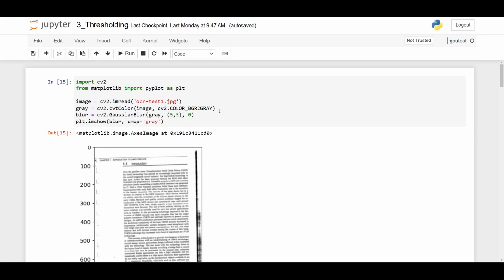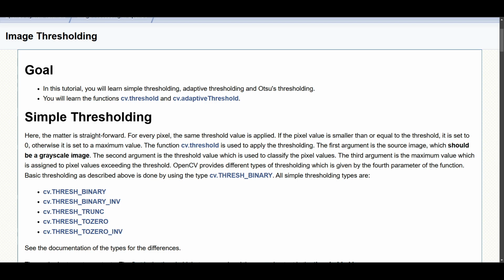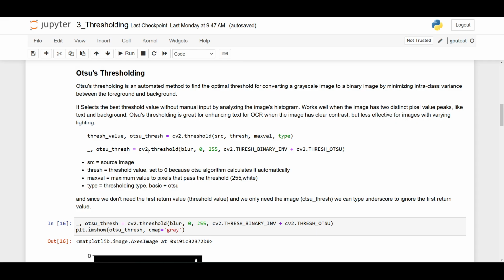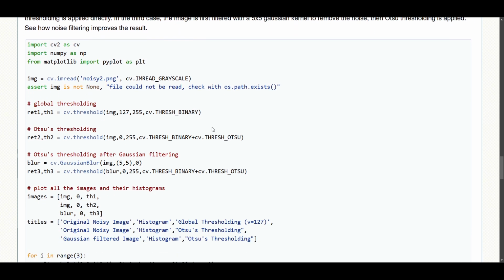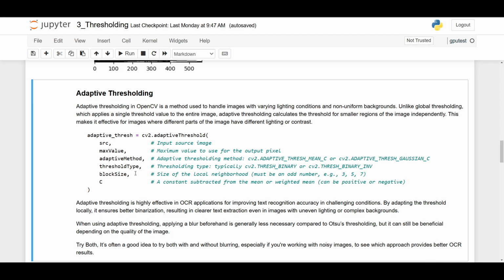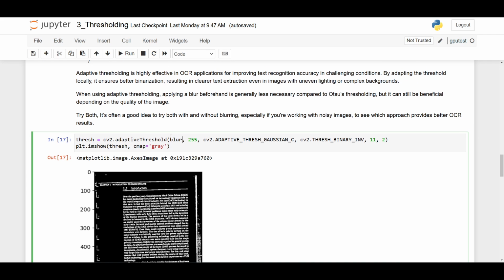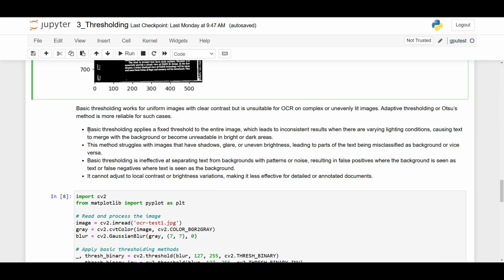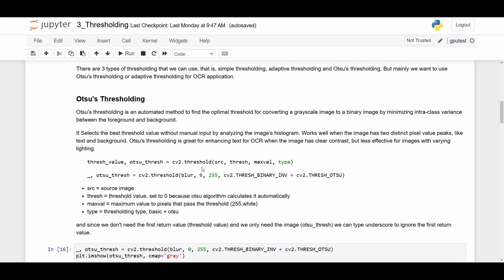3. Cara Menerapkan Thresholding untuk Pra-pemrosesan OCR (EasyOCR + OpenCV)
Dalam video ini, kita melanjutkan pengembangan program OCR kita dengan mengeksplorasi teknik thresholding di Python dengan OpenCV. Thresholding adalah langkah penting dalam mempersiapkan gambar untuk Pengenalan Karakter Optik (OCR) karena meningkatkan kontras teks terhadap latar belakang, sehingga memudahkan algoritma OCR untuk mendeteksi karakter.

Dalam tutorial ini, kita akan membahas:

1. Pengenalan berbagai jenis thresholding, termasuk thresholding Otsu, Adaptif, dan Sederhana.

2. Mengapa thresholding Otsu dan Adaptif lebih efektif untuk OCR daripada thresholding Sederhana.

3. Contoh kode langkah demi langkah yang menunjukkan cara menerapkan setiap metode thresholding di Python.

Video ini akan memandu Anda dalam memilih teknik thresholding yang tepat untuk meningkatkan kejelasan teks dalam proyek OCR Anda. Dari pemrosesan gambar umum hingga aplikasi OCR khusus, metode-metode ini sangat penting untuk mencapai hasil berkualitas tinggi.